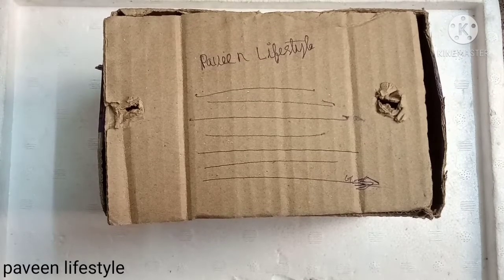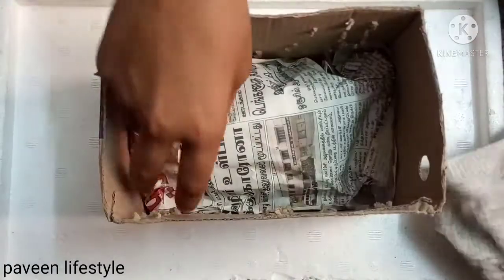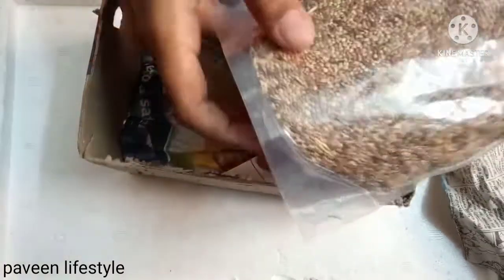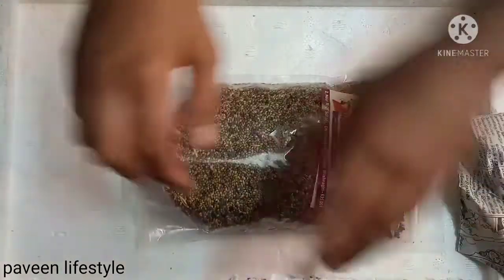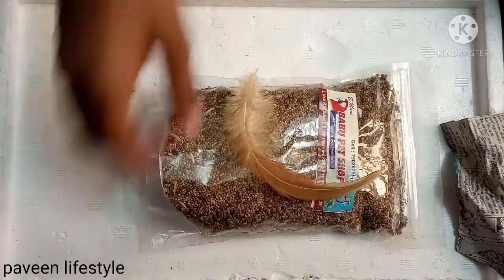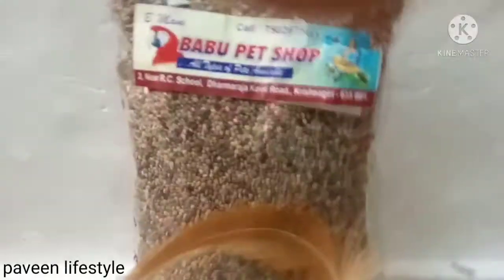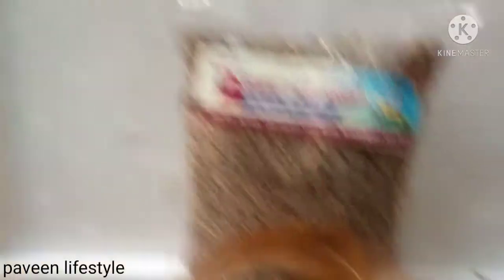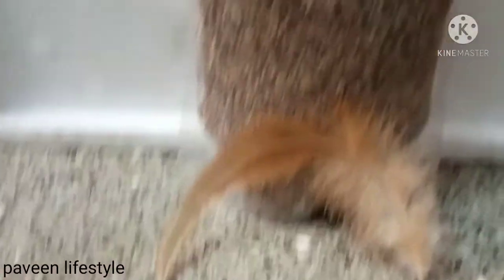Our channel first unboxing|must watch|in tamil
support panngua pls